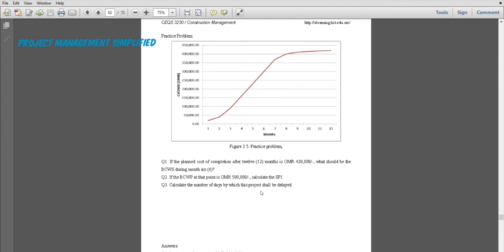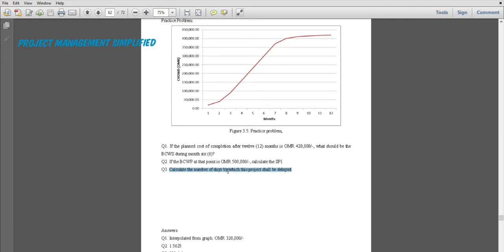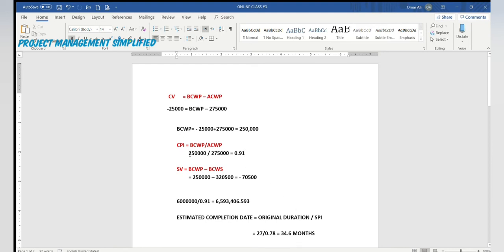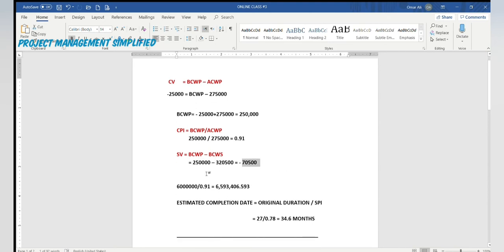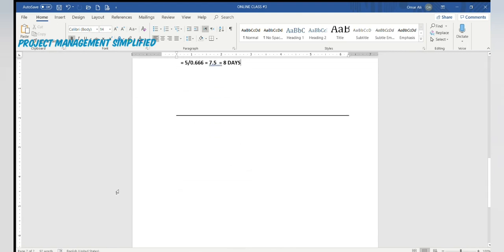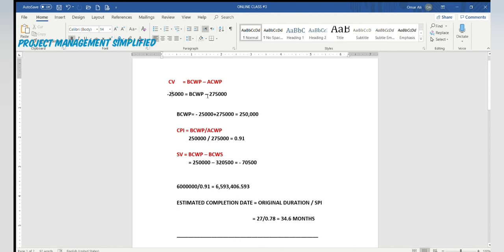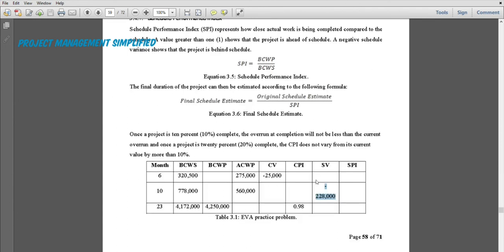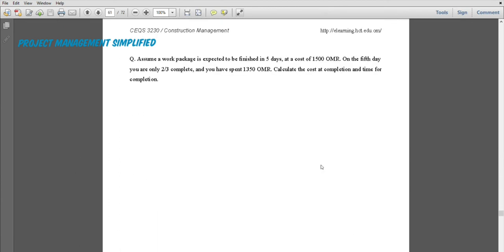CLASS#13 Construction Management / cash-flow and earned value examples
Simple Explanation of Cash-flow and earned value